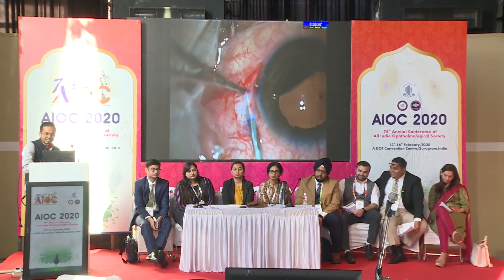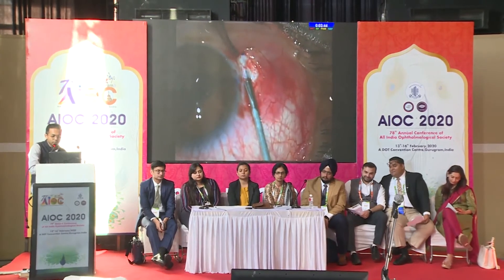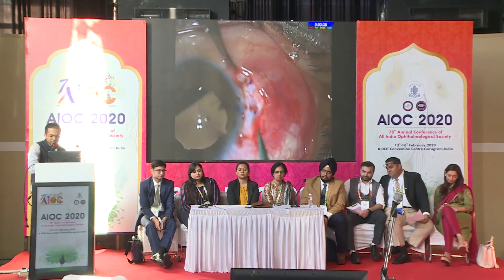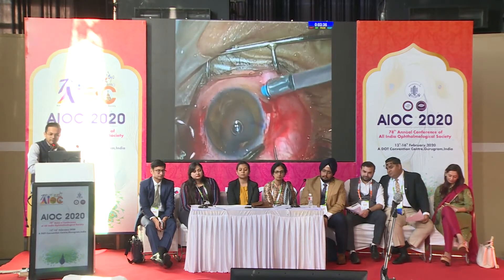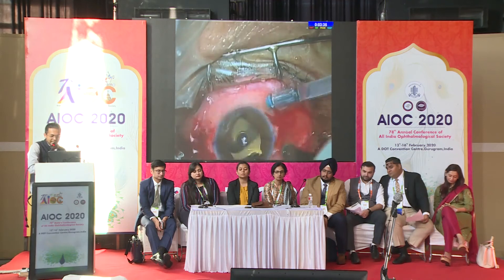AIOC2020 GP186 T9 Dr Mayank Bansal Management of MTM with Ectopia Lentis